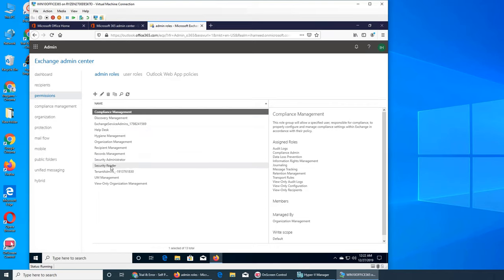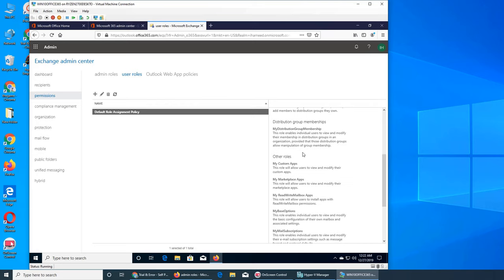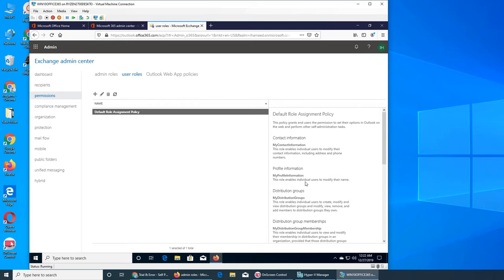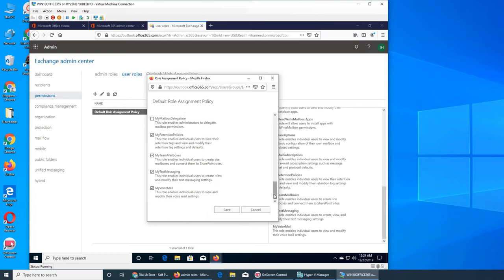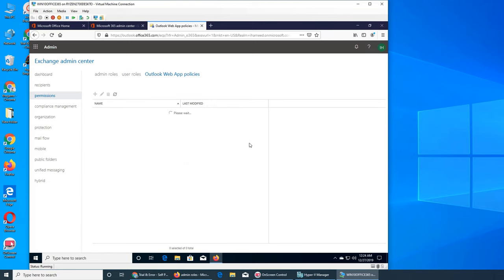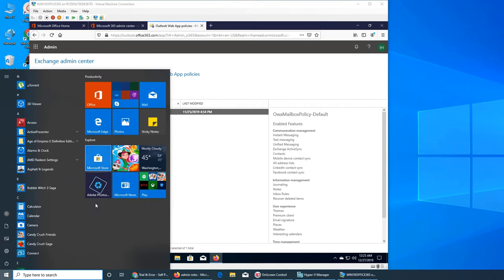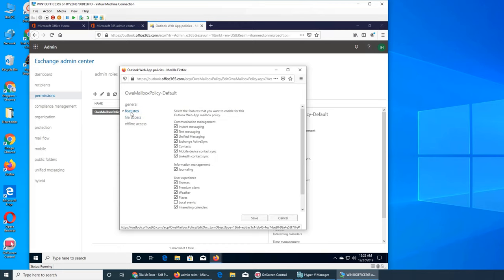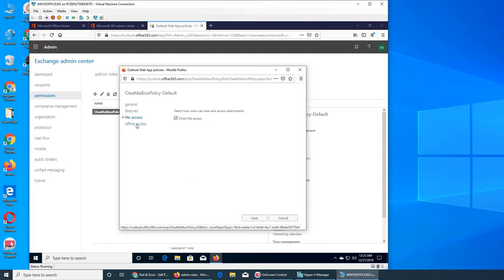OO11 - Permissions & Roles in Office 365 Exchange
in this video we explore all the permissions and roles in office 365 exchange online